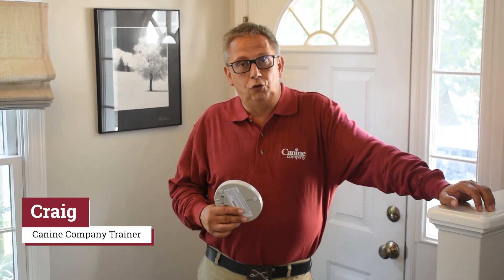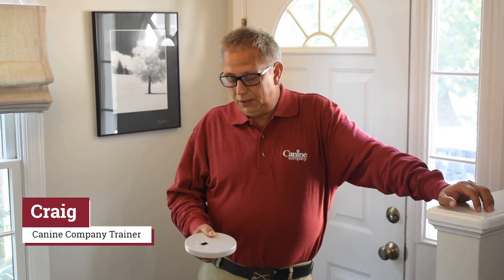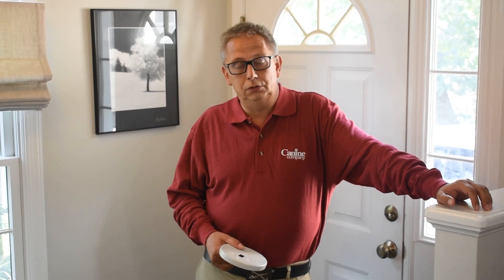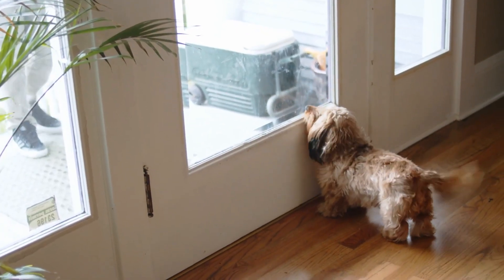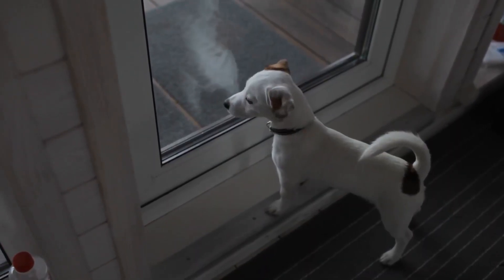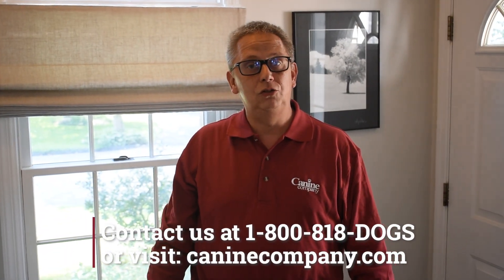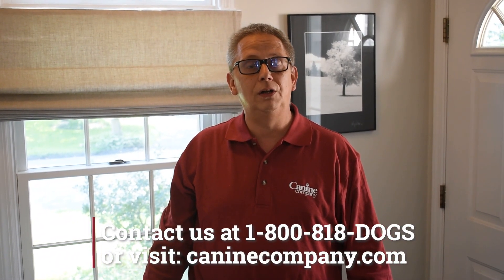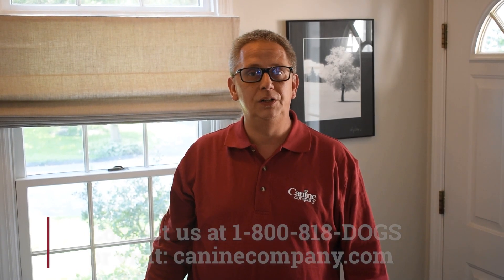Get Your Dog To Stop Jumping with The Invisible Fence® Indoor Units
Is your dog jumping on guests at the front door? Charging at you the second you walk in? Are you looking for ways to keep the front door a stress free zone with your dog or cat? The Invisible Fence®  brand Shields® Plus unit is the perfect solution for keeping your pets from charging at the front door. This will help you as you train your pet to stop jumping on visitors or just understanding your home boundaries.

Watch Craig explain how the system works and the wonders it can do in your home. This indoor avoidance solution gives you control to designate where your pet can be in your home.